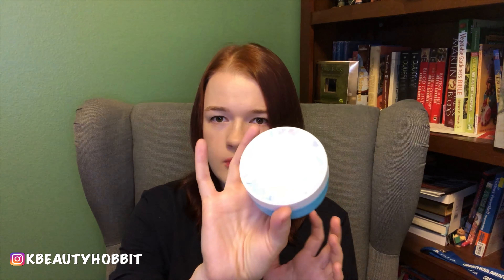Skincare I Only Own One Of | KBEAUTYHOBBIT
Hello, friends. Join me as I review skincare that I only own one of (and learn why). It’s easy to get carried away and buy multiples of the same type of item, but is it always beneficial?

Products mentioned:

Whamisa Charcoal Chai Tea Pore Refining Glow Pad

EVERYDAZE Diamond Brightening Hydro Gel Eye Patches

Lisse Derm AC Control Spot

Elensilia-CPP Collagen Intensive Eye Cream

Missha Perfect Lip & Eye Makeup Remover Waterproof

Aromatica Root Enhancer

Missha MISA Cho Gong Jin Peel Off Pack

J Estina beauty jewel lip balm

I’m From Volcanic Clay Mask